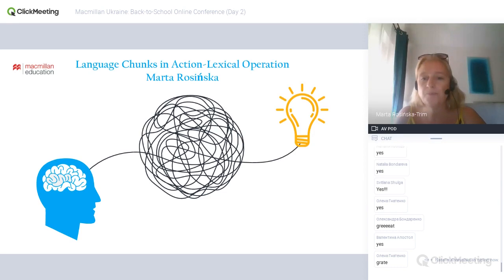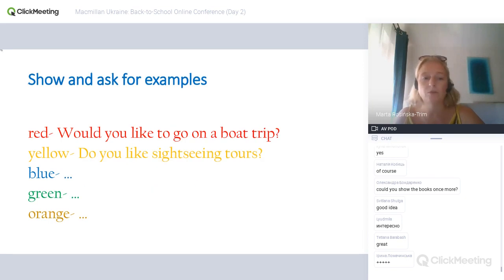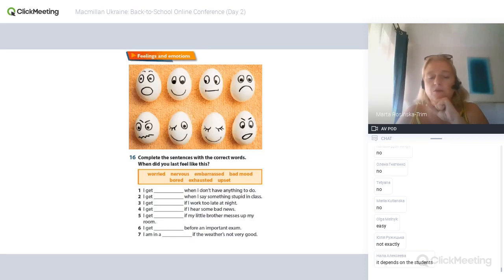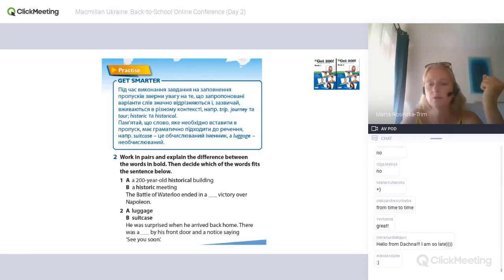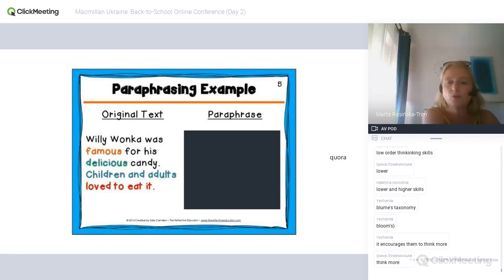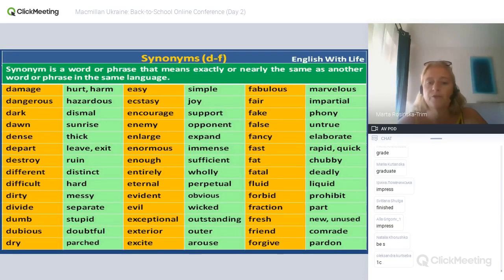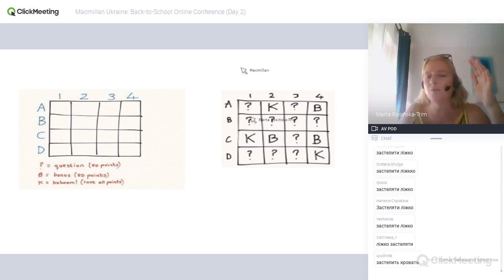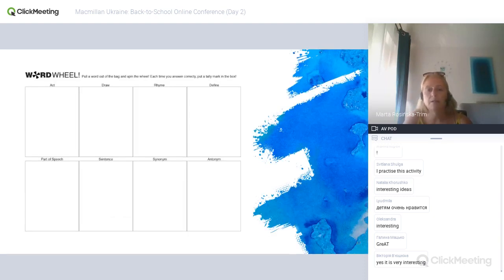«Language Chunks in Action»- Macmillan Ukraine: Back-to-School On-line Conference (Day 2)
Тренінг 3: «Language Chunks in Action», презентатор – Marta Rosińska, автор НМК “GET 200”

Опис тренінгу:
This practical session will focus on Use of English tasks, and will present activities which raise students' awareness of lexical chunks, help students notice collocations, deal with word formation and paraphrasing, and practice vocabulary in an enjoyable and thorough way. A lot of the material will be based on Get 200, published by Macmillan with Ukrainian learners in mind.